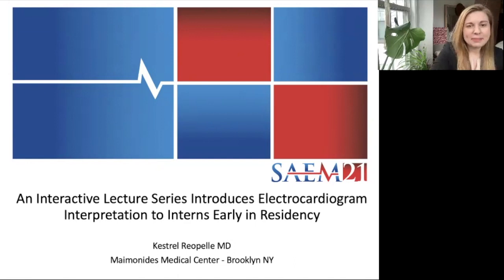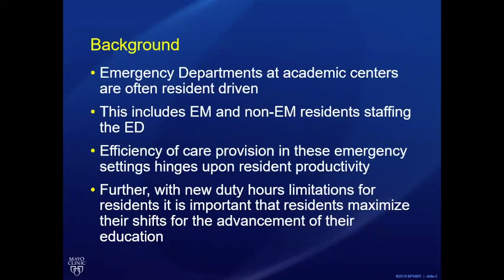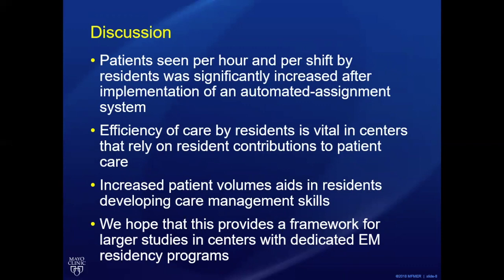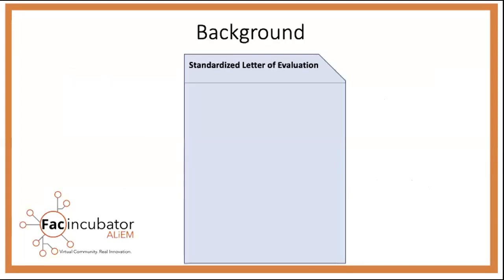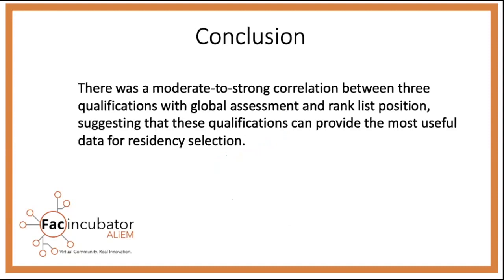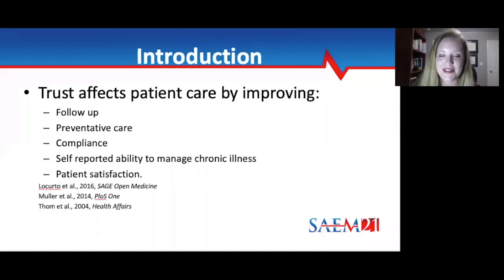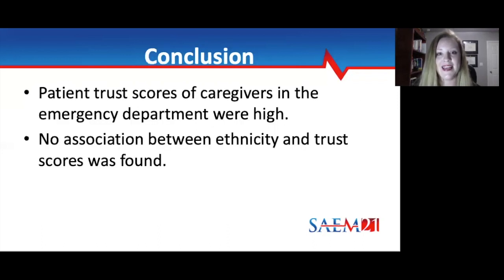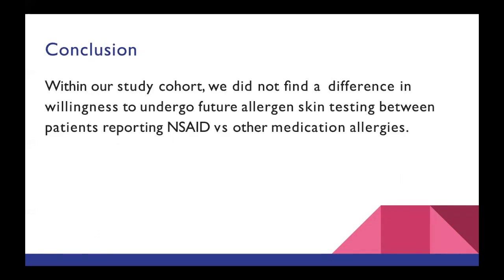SAEM21 LO: Education, Patient Safety and Quality, Professional Development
• An Interactive Lecture Series Introduces Electrocardiogram Interpretation to Interns Early in Residency
• Resident Productivity in the Emergency Department After Implementation of an Automated Patient Assignment System
• Emergency Medicine Resident Motivation for and Perception of Moonlighting
• The Standardized Letter of Evaluation in Emergency Medicine: Are the Qualifications Useful? (CDEM Sponsored)
• Trust of Caregivers: A Prospective Study of Hispanic vs Non-Hispanic Emergency Department Patients (ADIEM Sponsored)
• Are Emergency Department Patients With Reported Nonsteroidal Anti-inflammatory Drug Allergies Willing to Undergo Allergen Skin Testing?
• The Age Old Question: A Delphi Group Analysis of Aging in Emergency Medicine